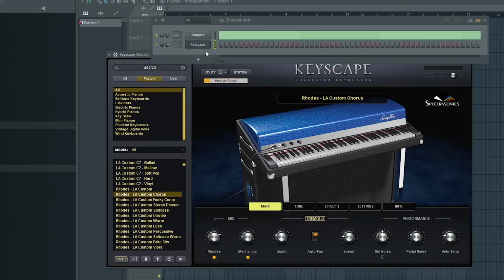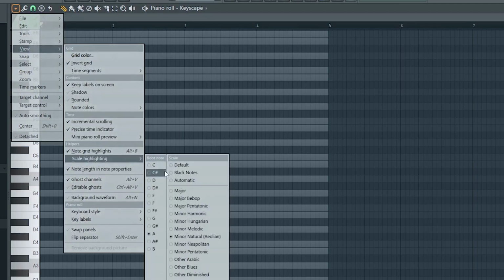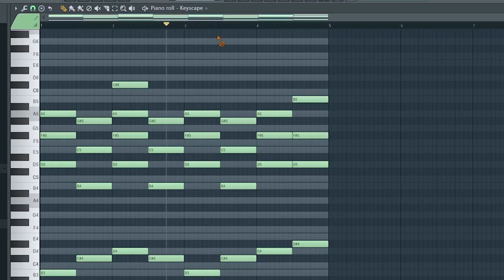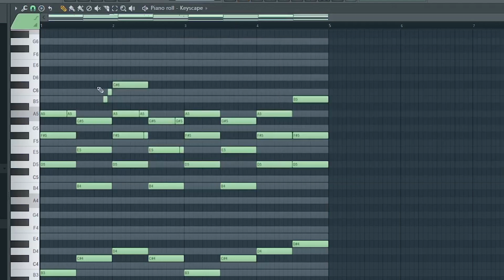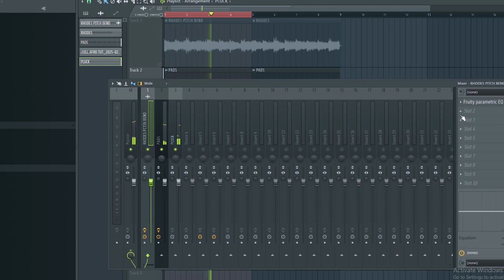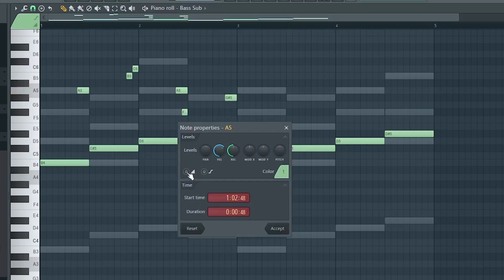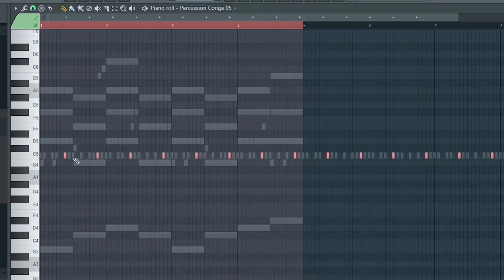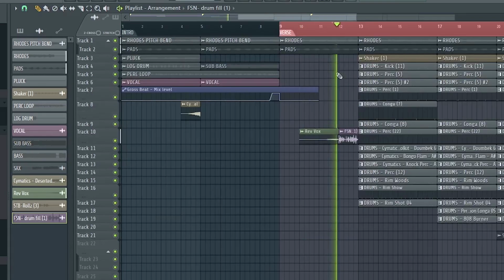I Made Afrobeats In FL Studio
This video demonstrates how to make   Afrobeats on FL studio for the complete beginner from Scratch . We delve into basic music theory of making chords and chord progression and adding little details to it to make it complex. We also explore FL Studio tips, tricks and shortcuts to enhance effectiveness in the production of music. Although it is centered on the beginner producer, a seasoned producer can learn a thing or two. Stick and stay to learn new techniques.